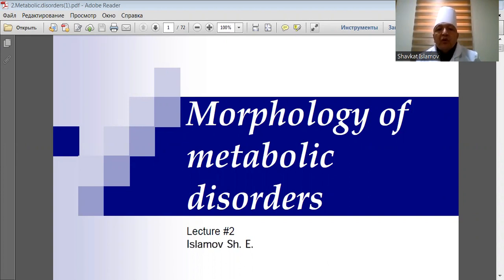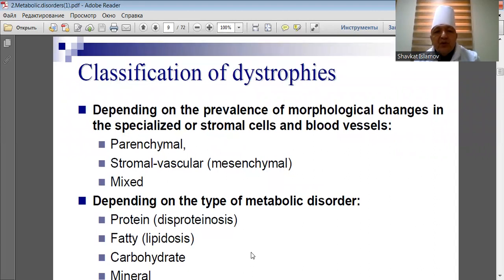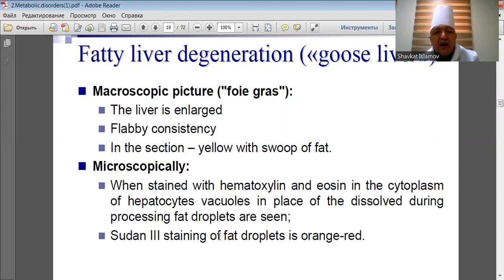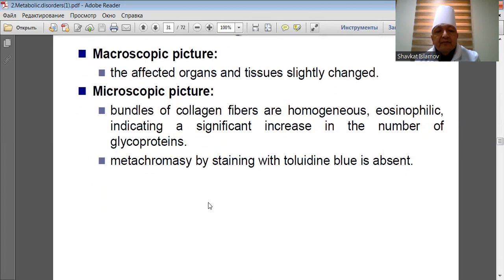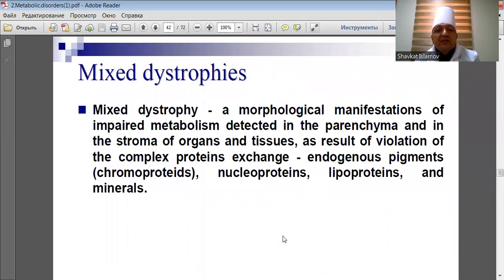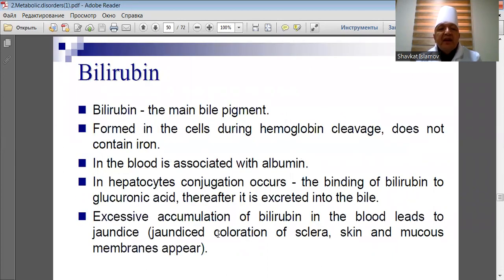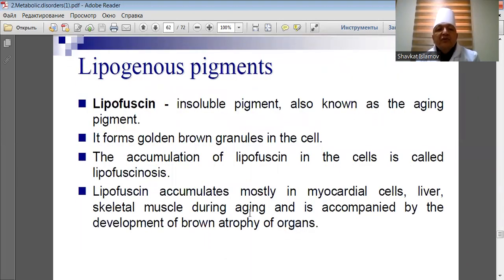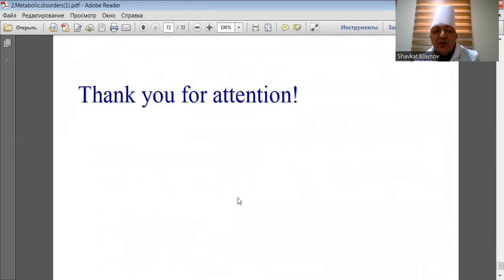Morphology of metabolic disorders